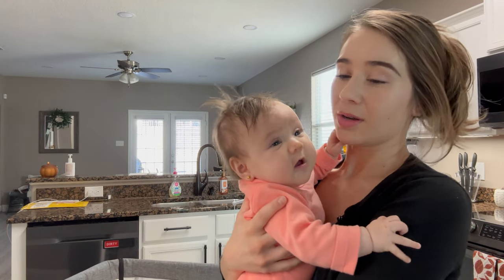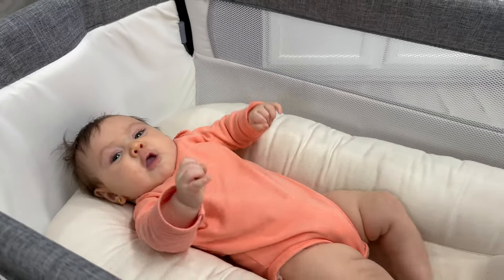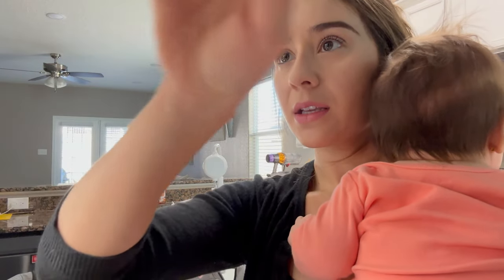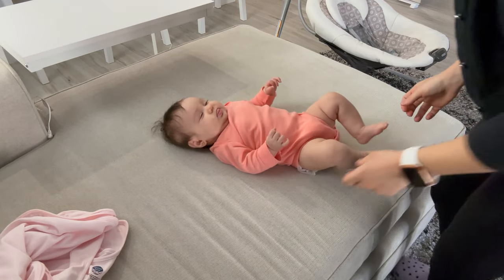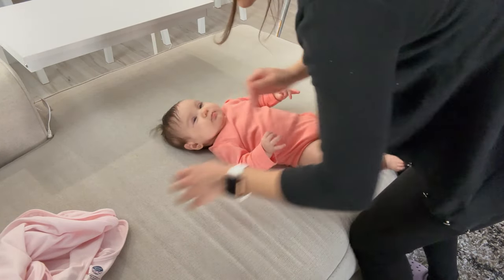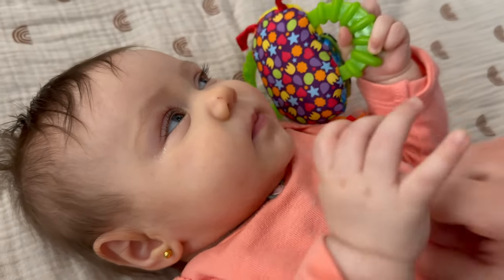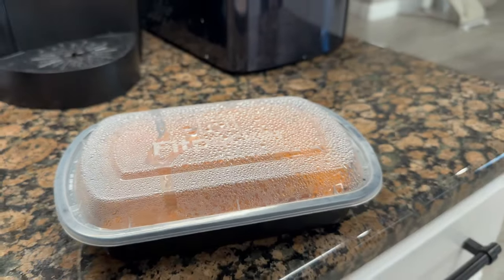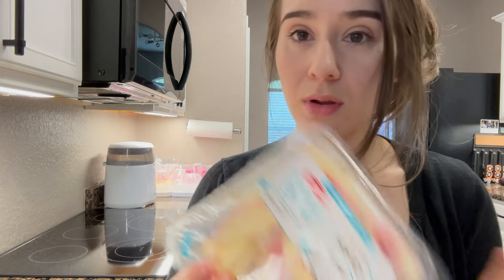Working From Home With A Baby (3 month old)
Working from home while caring for my little one is a tremendous blessing! It does however have some difficult moments and I'm here to show you what that can look like!

BABY ACTIVITY CENTER
RAINBOW SPINNING TOY
365 BEDTIME STORIES
RAINBOW STACKER
SILICONE SNACK CUP
APPLE TEETHING TOY

MY FIRST BOOK OF BABY SIGNS
CARROT HARVEST GAME
SILICONE TEETHER BALL
WOODEN BABY PLAY GYM
STACKING TOY CUPS
SASSY LIGHT UP RAINBOW WHEEL
SILICONE TEETHING PENGUIN
SILICONE TEETHING RING
MOTHER AND BABY BEANIE
WONDERFUL THINGS YOU WILL BE BOOK
FRUIT SHAPED TEETHER

Dr. Green Life Organics (CODE: HOLISTICALLYLIV for Discount)

Earthly Products - Non Toxic Care  (Code: MEL10 for discount)

Humble Brands: Aluminum Free Deodorant & Personal Care (Code: MelissaC15)

OSEA® Malibu - Skincare from the Sea (CODE: HOLISTICMEL10 for Discount)

Non Toxic Amazon Favorites

NOTE: Mel's Lifestyle is a participant in the Amazon Services LLC Associates Program, an affiliate advertising program designed to provide a means for sites to earn advertising fees by advertising and linking to Amazon.com.